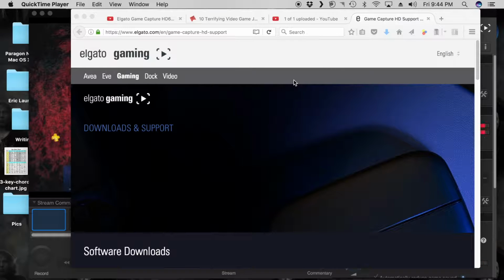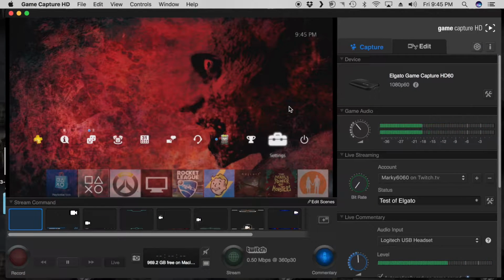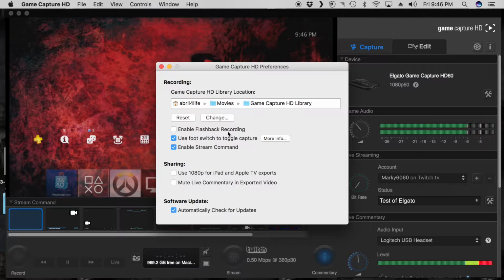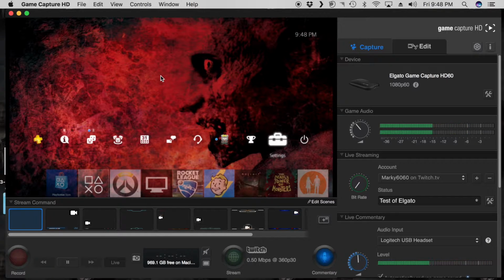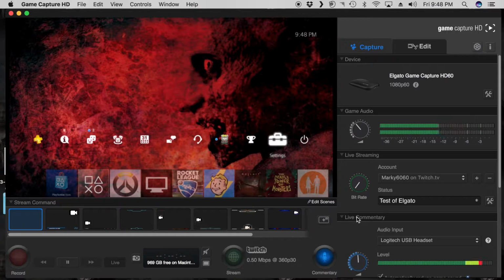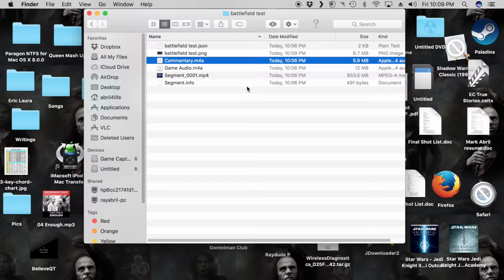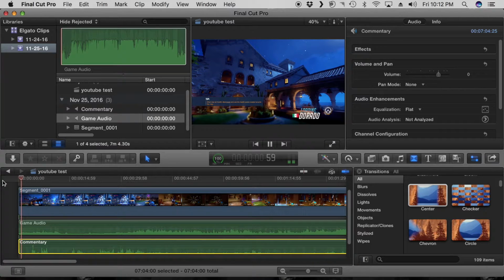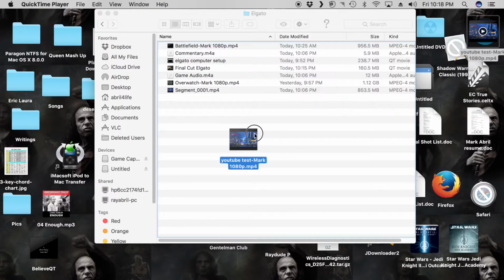Elgato Game Capture HD 60 Setup Part 2 2016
Part 2 of my Elgato Setup. Looking at recording and editing a clip.